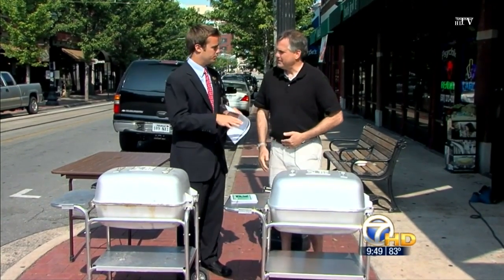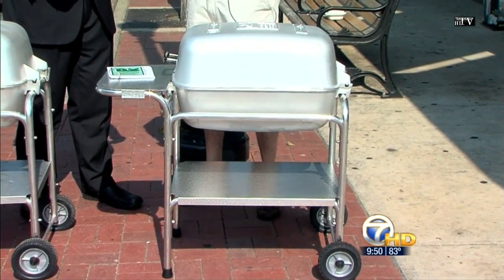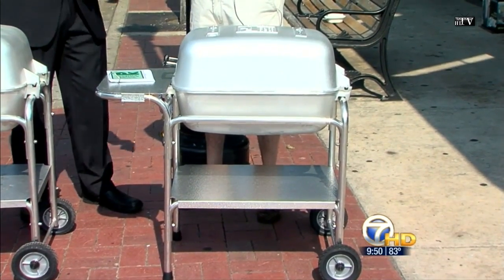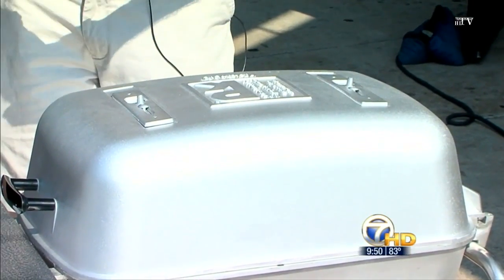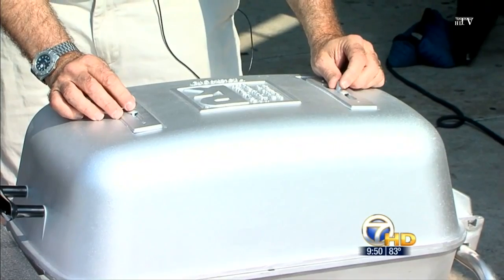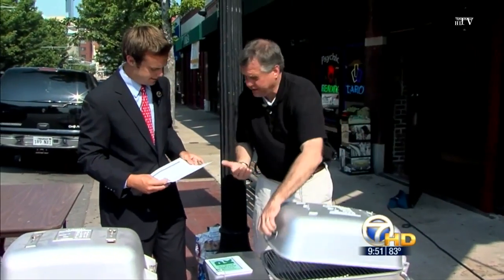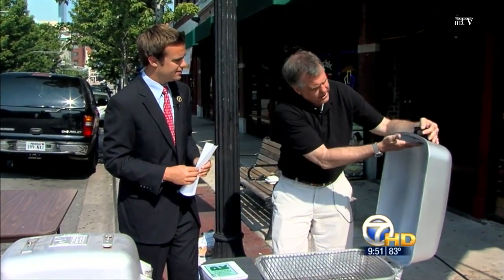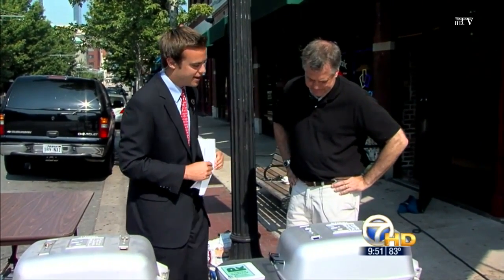How to Grill and Smoke Portable Kitchen USA Charcoal Cooker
USA Made Portable Kitchen's President, Paul James demonstrates features of grilling both indirect and direct on the PK charcoal grill and smoker.
Also, highlights the unique venting system of the Portable Kitchen.